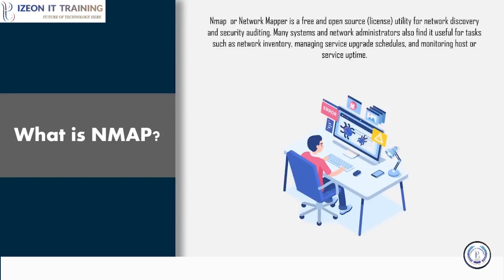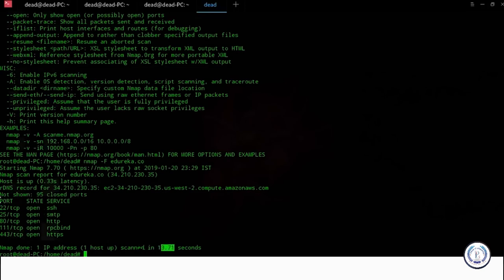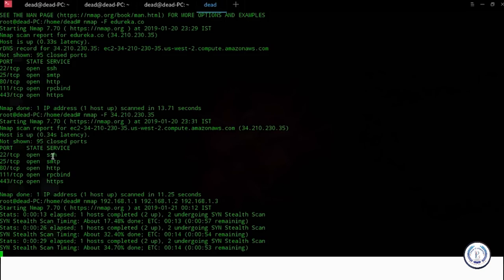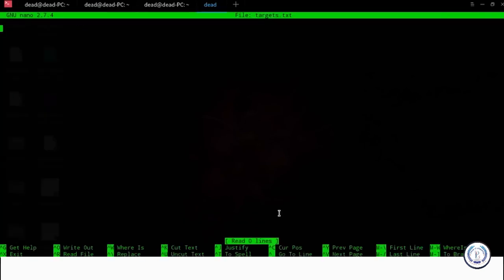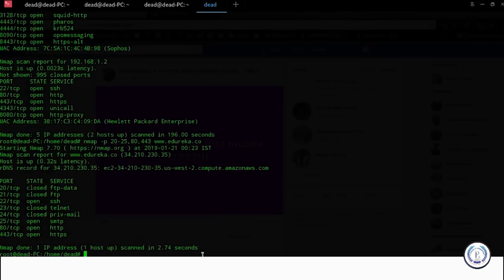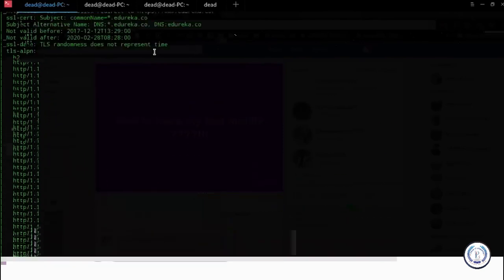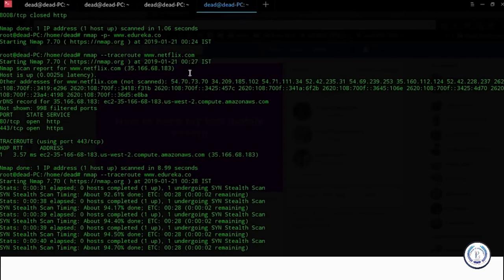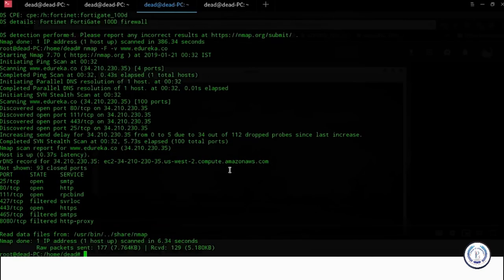07 - Nmap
📌 Location: T.Nagar, Chennai.